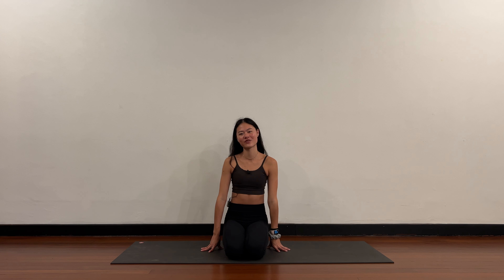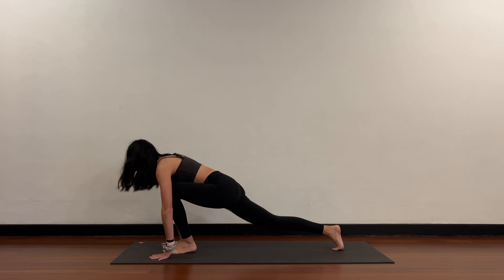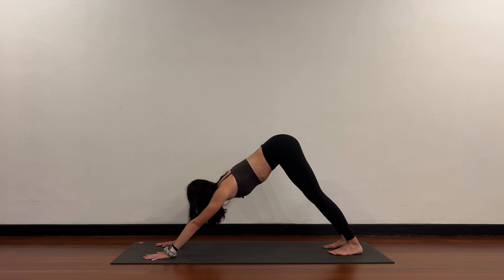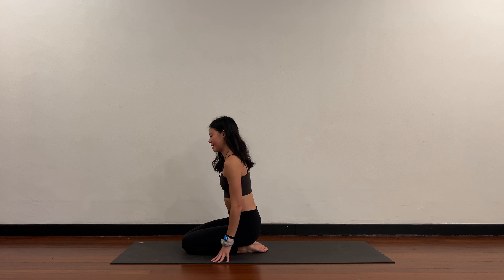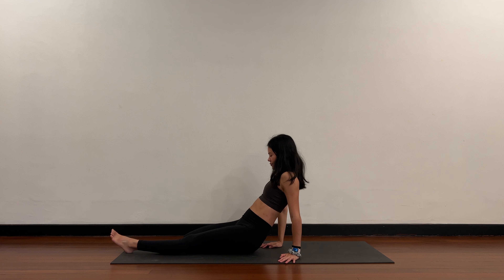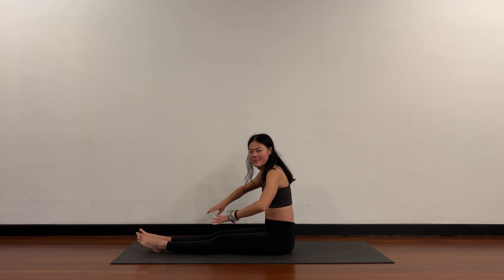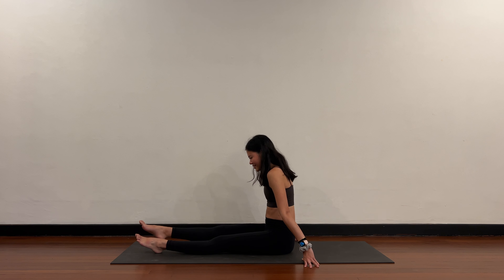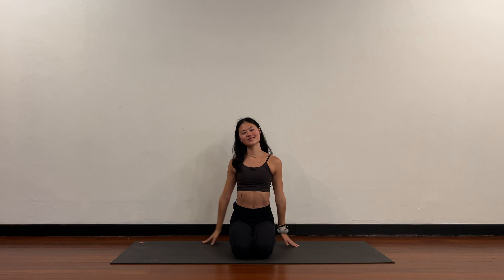8 Min Thigh Workout | For Strength & Stretch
Hi Everyone! Here is a 8 minute quad / thigh strengthening and stretching workout. A strong lower body is so important for functionality and sometimes it's more than just doing squats to strenghten! Remember to celebrate yourself for showing up and giving your best! Enjoy!!

🪜Level: All Levels
🕰️ Time: 8 minutes
🧘‍♀️Equipment: None
🏋️ Type of Workout: Mat Pilates / Alignment Yoga